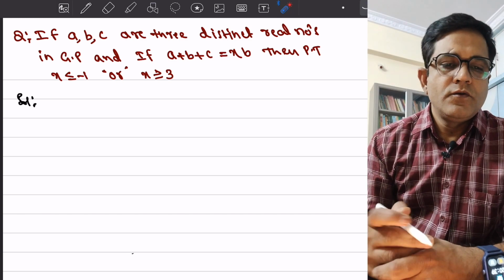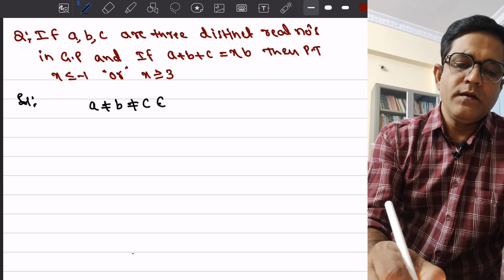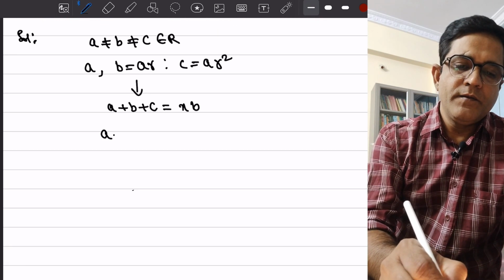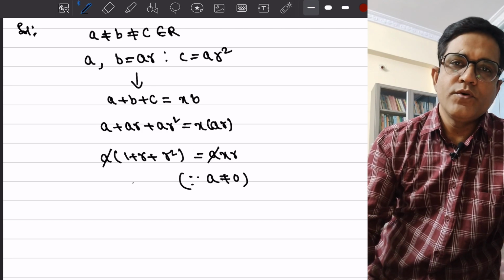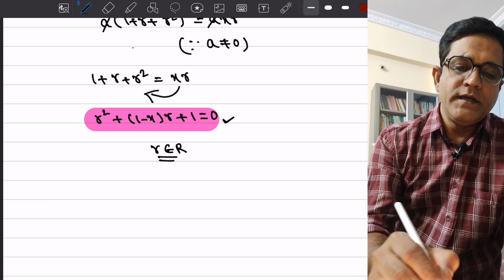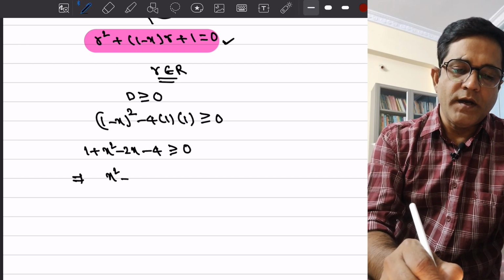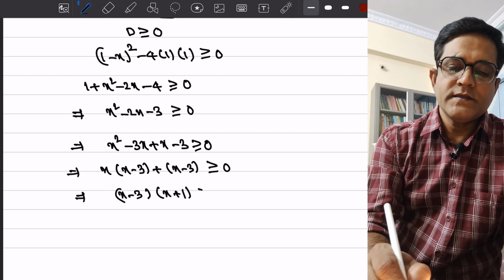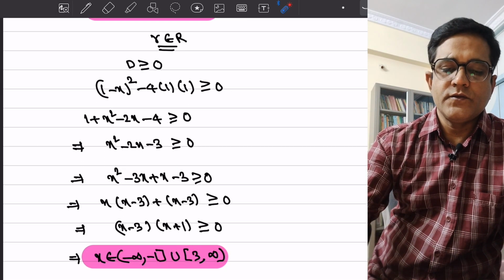Genius Way to Crack IIT JEE Quadratic Questions